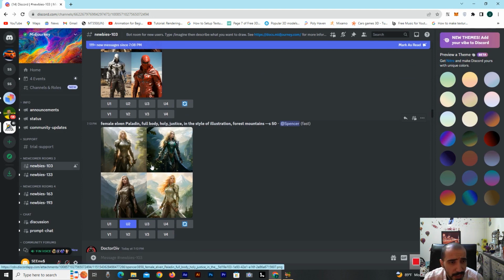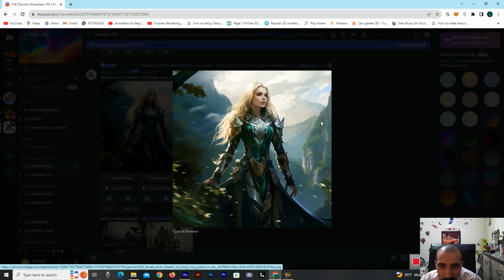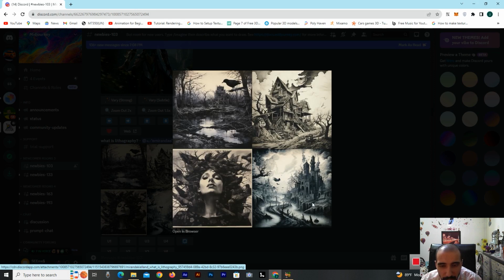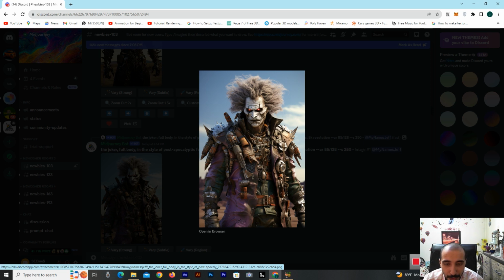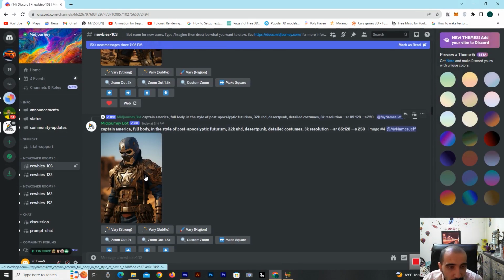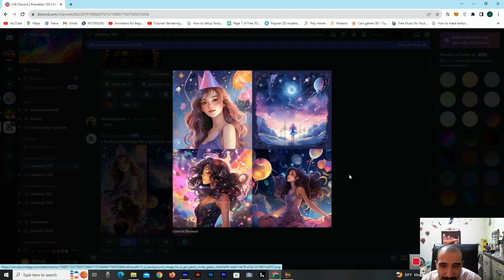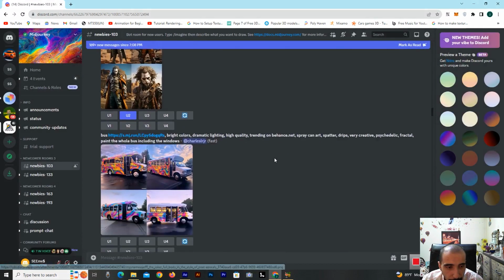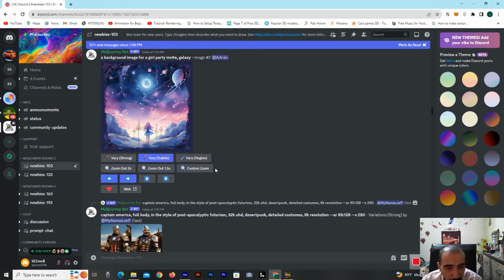Create beautiful images easily by ai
Data Collection: The first step is to collect a large dataset of images. This dataset can be of anything – faces, animals, landscapes, etc. The quality and diversity of the dataset will significantly impact the AI's ability to generate meaningful images.

Data Preprocessing: The collected images are preprocessed to ensure they are in a standardized format and resolution. This step may involve resizing, cropping, or normalizing the images.

Choice of Model: There are several AI models that can be used for image generation.

See and enjoy the best in our channel and make us happy with your beautiful comments. Our effort is to spread the good feeling in all people, so stay with us.

Also, all the images and animations used in the videos, including design, modeling, animation, or still images, have been created by this channel and provided to you dear ones.

I must say that these images and animations were designed and rendered in (Blender-After Effects-Cinema 4D-AI) software.

I hope these videos, like the name of the channel (Good_Feel), will inject and spread the feeling of joy and happiness in you